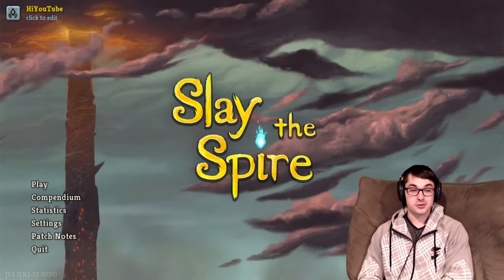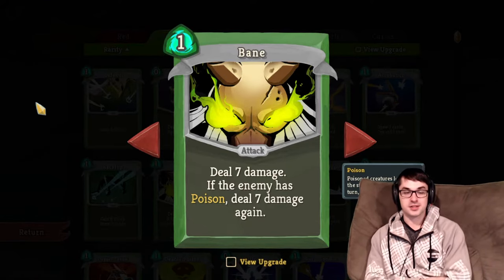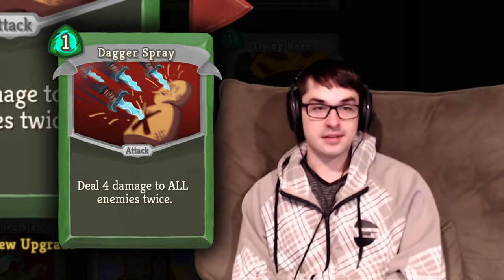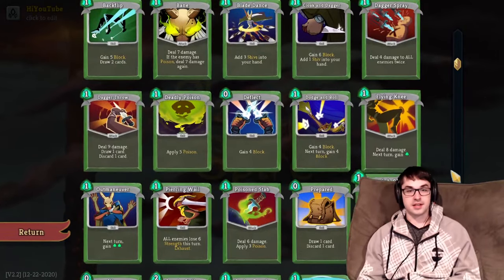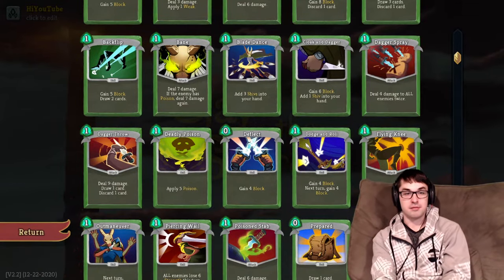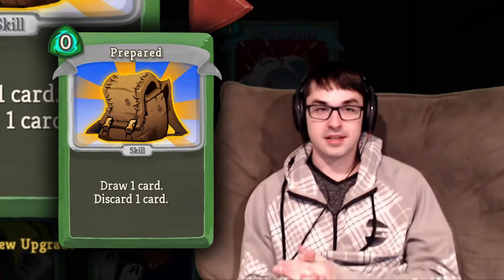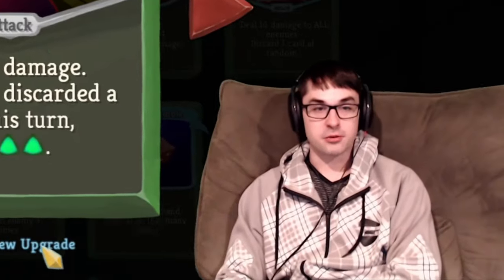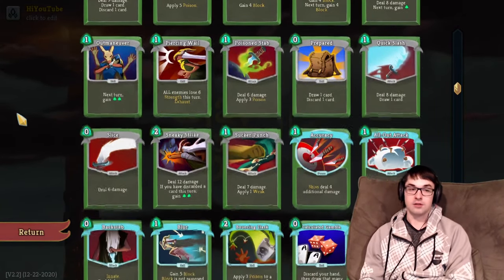Silent Common Cards: When to Add and Upgrade | Slay the Spire Tips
Which of Silent's common cards should you add to your deck? Which should you upgrade? In this Slay the Spire tip video, we cover everything to know about Silent's cards so you can make better decisions.

In these Slay the Spire tips, Baalorlord talks about the 20 Silent common cards. He discusses when to add each card, what's it good for and if you should upgrade it later on. If you want to improve your early game decision making, this guide is for you. Below, we've provided a timestamp to each card in case you're in a hurry. Now go, class is in session!

00:00 - Intro
01:25 - Aerobatics
02:27 - Backflip
03:42 - Bane
05:17 - Blade Dance & Cloak and Dagger
07:13 - Dagger Spray
08:23 - Flying Knee, Dagger Throw & Quick Slash
10:23 - Deadly Poison & Poisoned Stab
13:07 - Deflect & Dodge and Roll
15:06 - Outmaneuver
16:21 - Prepared
18:34 - Piercing Wail
20:29 - Slice
21:36 - Sneaky Strike
23:02 - Sucker Punch
24:43 - Outro